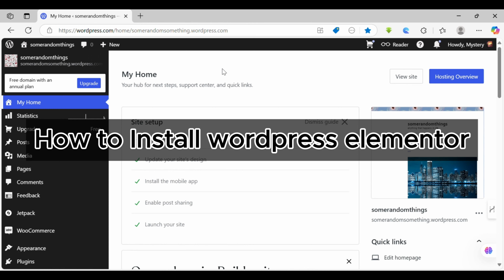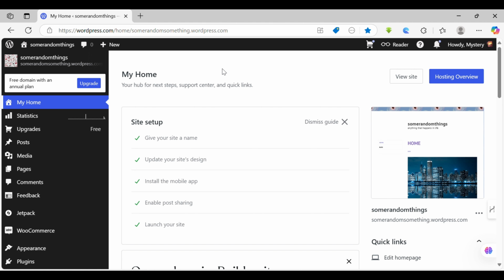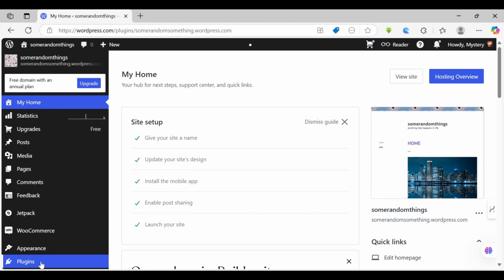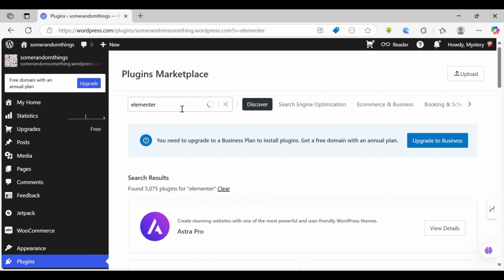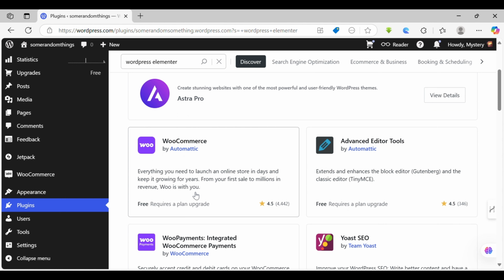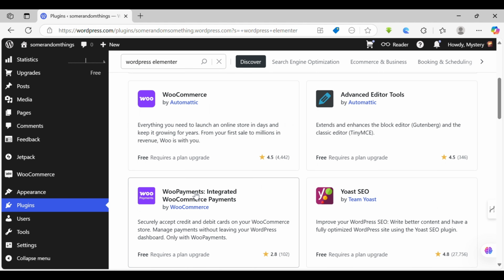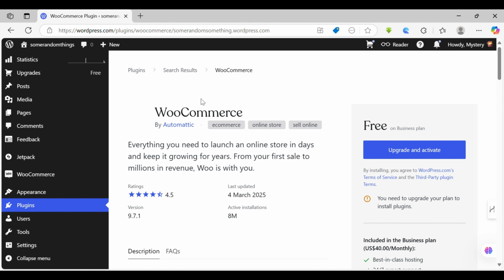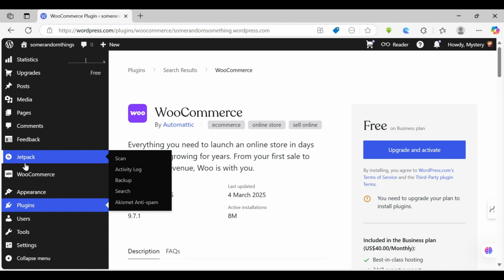How to Install WordPress Elementor 2025?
Want to enhance your WordPress website with Elementor’s drag-and-drop builder? In this guide, we’ll show you how to install Elementor on your WordPress site step-by-step. Whether you're using the free version or upgrading to Elementor Pro, this tutorial will help you get started with one of the best page builders available for WordPress.

Have questions? Drop them in the comments, and we’ll be happy to assist you!